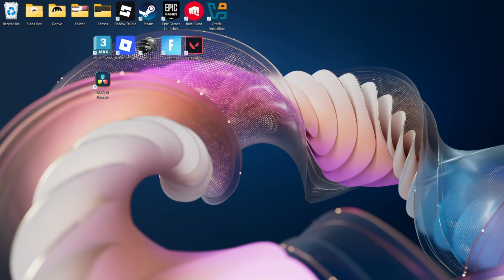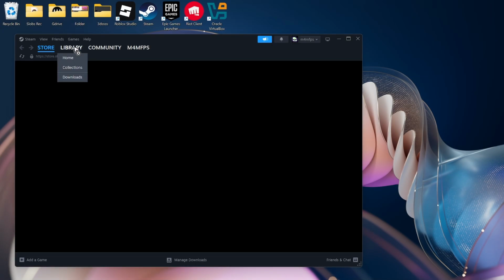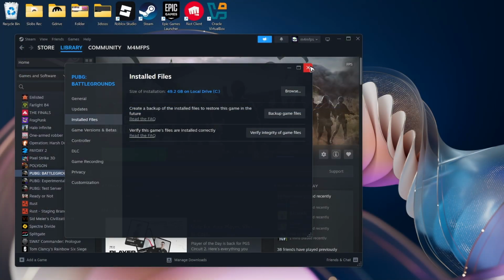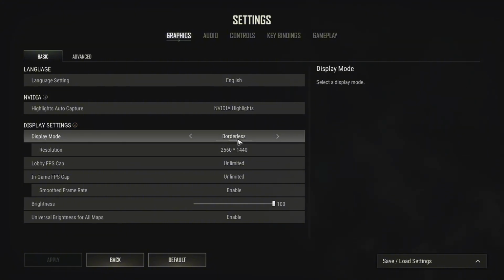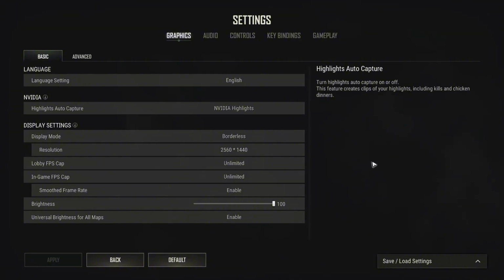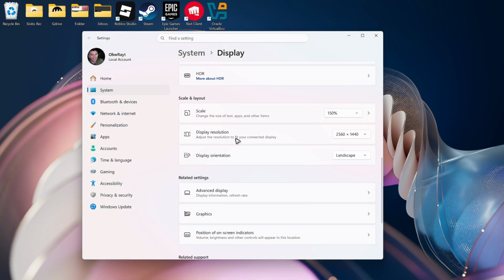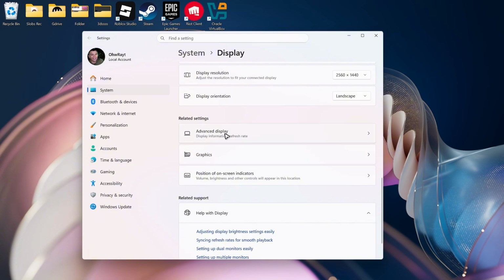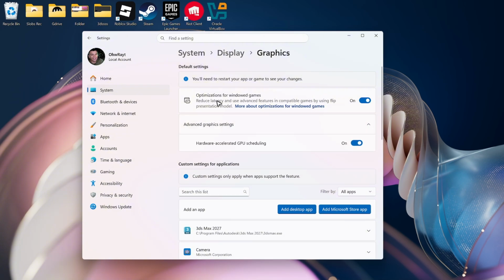How To Fix Alt + Tab Out of Games Screen Turning Black Delay (Easy Guide 2026)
How To Fix Alt + Tab Out of Games Screen Turning Black Delay

In this video, I will show you how to fix the black screen delay when alt-tabbing out of games on Windows 11 and Windows 10. This issue can happen because of fullscreen optimization settings, refresh rate switching, graphics driver conflicts, or resolution mismatches. Many gamers experience long black screens when switching between games and desktop applications. In this step-by-step tutorial, I will guide you through reducing alt-tab black screen delays on PC.

00:00 Introduction
00:10 Fix Alt + Tab Black Screen Delay